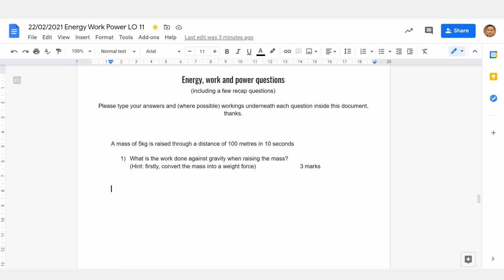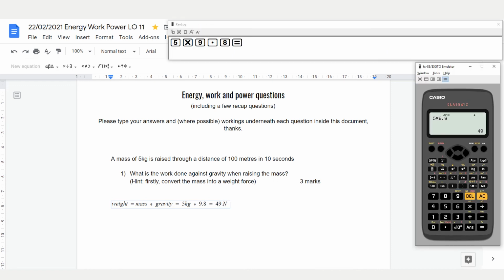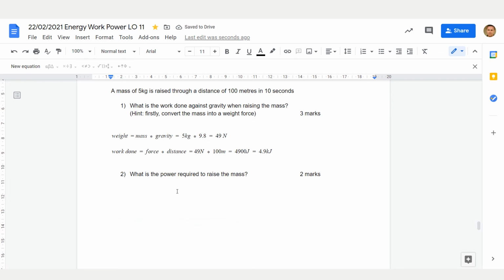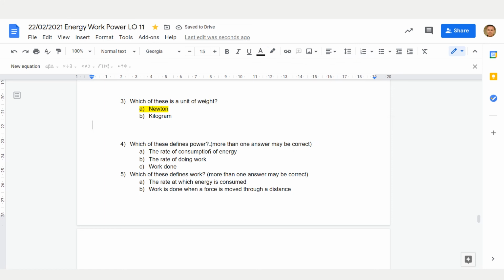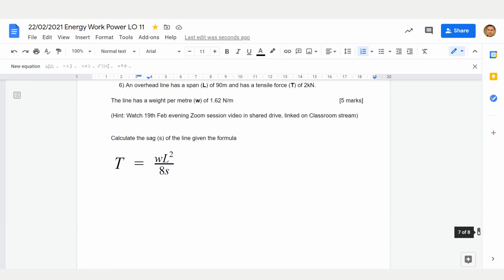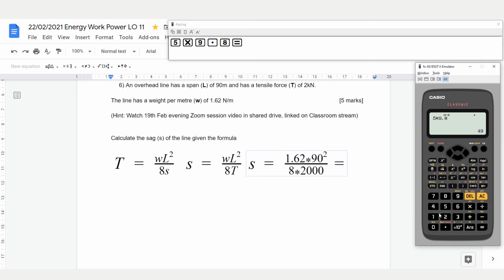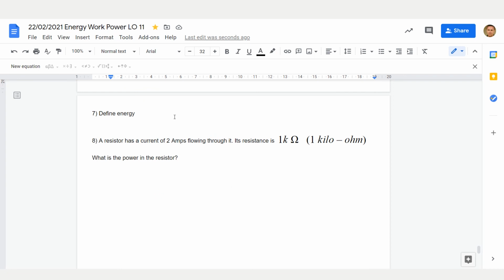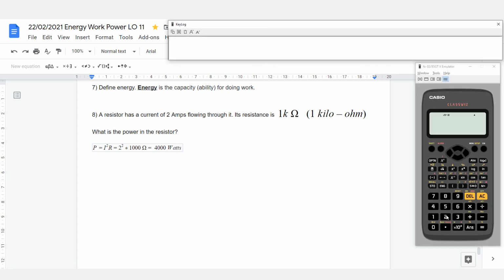22/2/2021 Answers Energy Work Power LO 11 1080HD